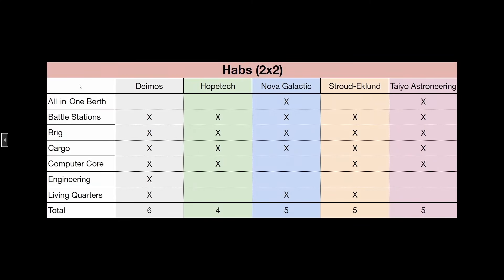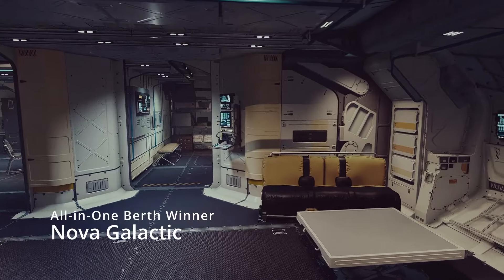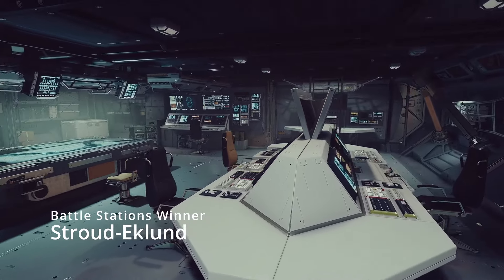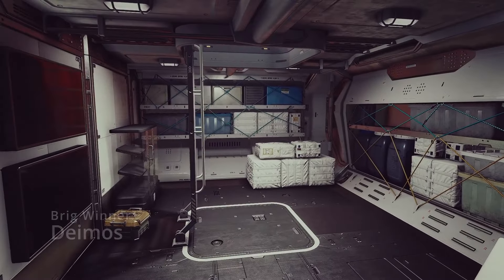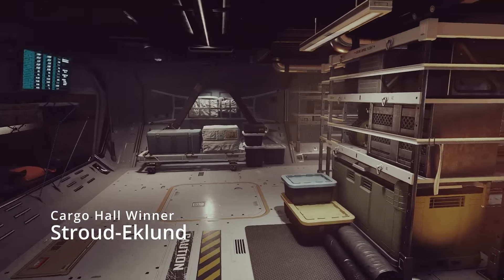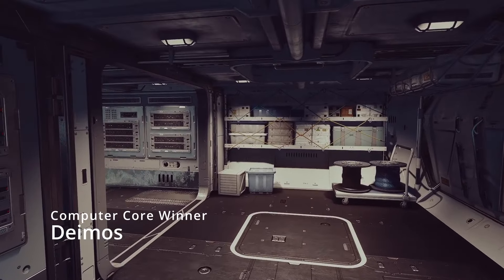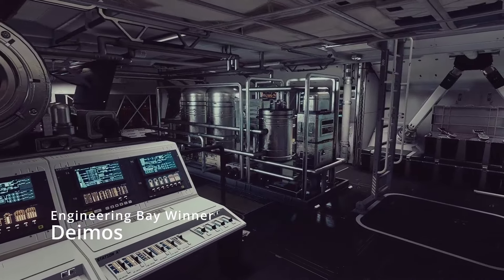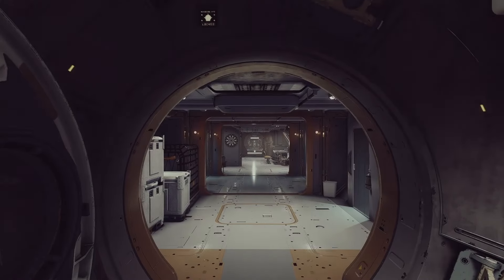Starfield Best Habs: 2x2's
0:00 Intro
0:37 All-in-One Berth Winner: Nova Galactic
1:45 All-in-One Berth Runner Up: Taiyo
2:12 Battle Stations Winner: Stroud-Eklund
2:55 Battle Stations Runner Up: Hopetech
3:16 Brig Winner: Deimos
3:57 Brig Runner Up: Taiyo
4:30 Cargo Hall Winner: Stroud-Eklund
5:22 Cargo Hall Runner Up: Nova Galactic
5:46 Computer Core Winner: Deimos
6:45 Computer Core Runner Up: Hopetech
7:01 Engineering Winner: Deimos
7:45 Living Quarters Winner: Nova Galactic
8:37 Living Quarters Runner Up: Deimos